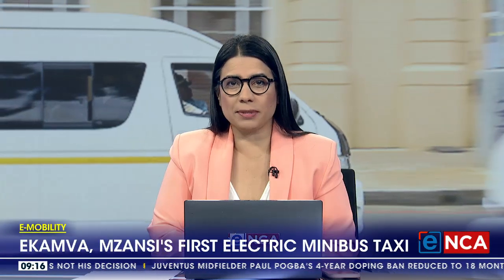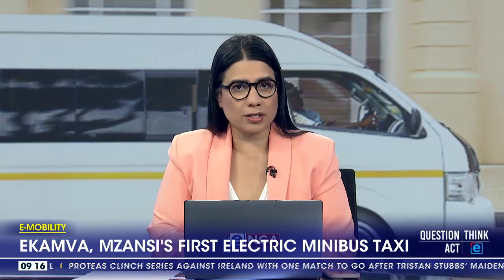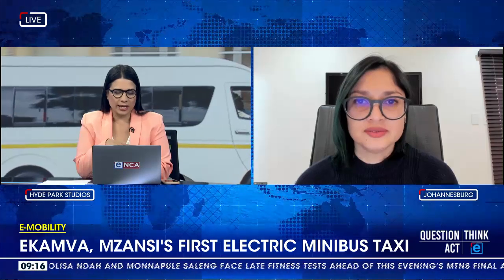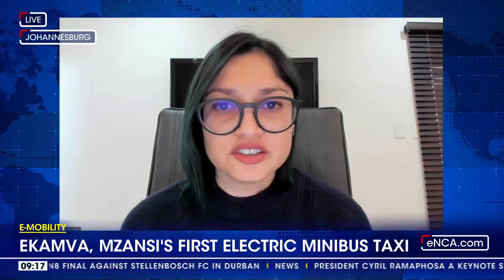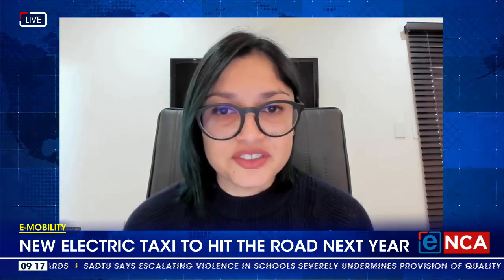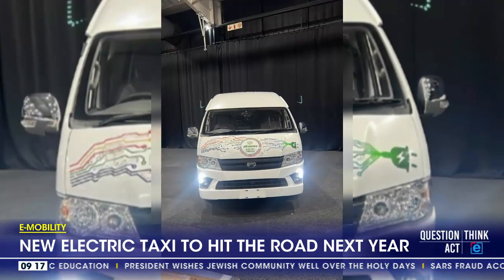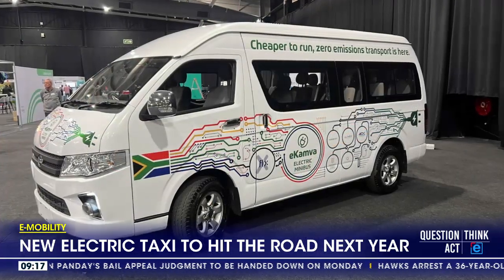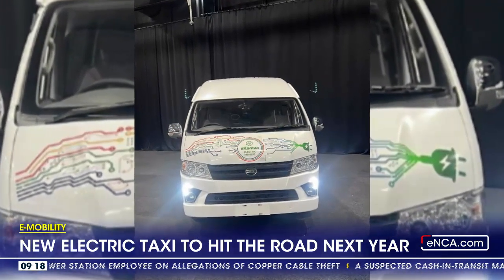E-mobility | New electric taxi to hit the road next year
The electric taxi has been launched in South Africa and is set to hit the road as early as next year.

The 15-seater electric minibus, dubbed eKamva, is supported by a network of charging stations at taxi ranks to help the industry's shift to electric mobility.